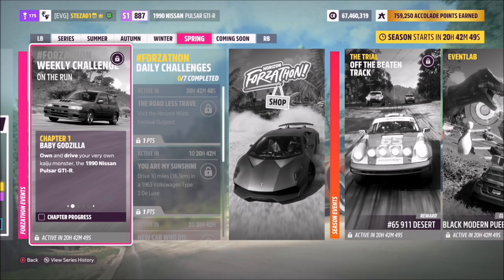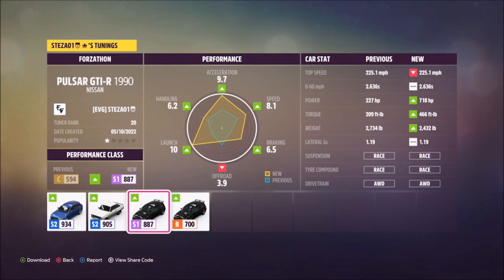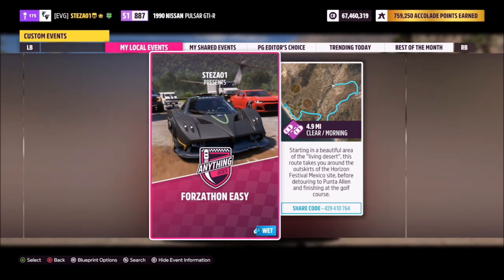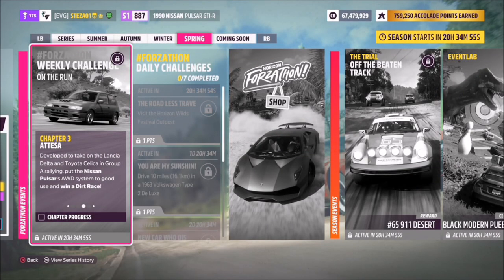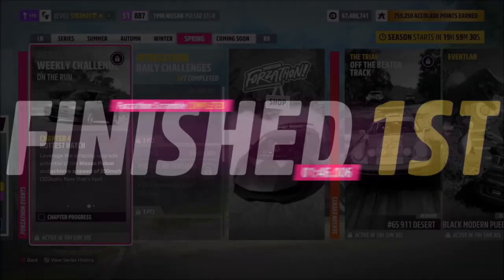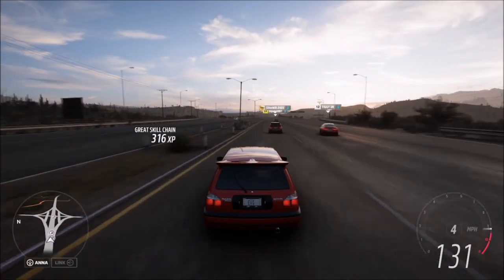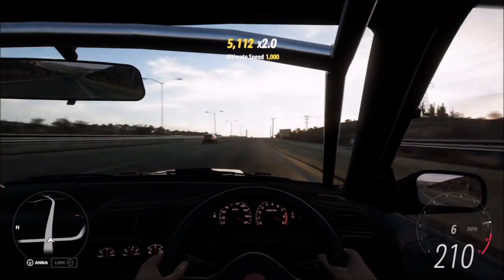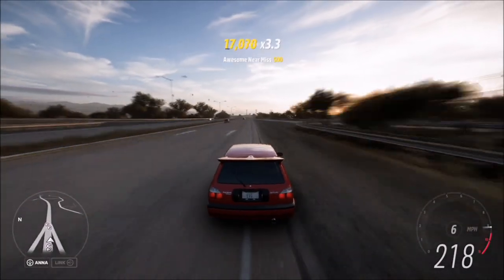Forza Horizon 5 - Forzathon Guide - On The Run - Nissan Pulsar GTI-R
This weeks forzathon wants you to use the 1990 Nissan Pulsar GTI-R to complete the following challenges:
- Win a street scene race
- Win a dirt race
- Hit 200mph